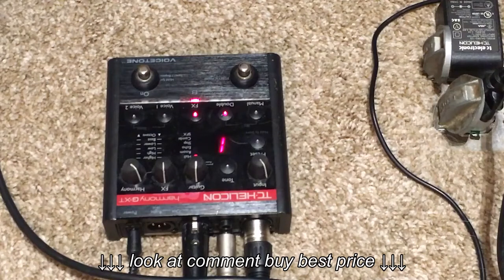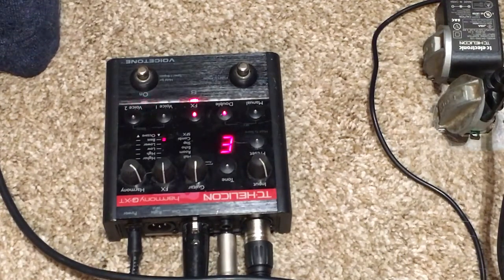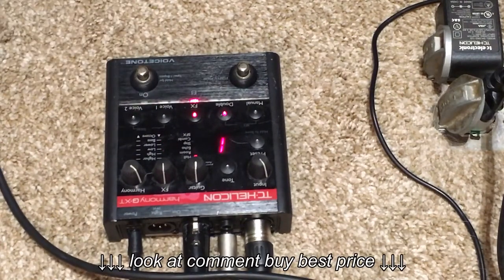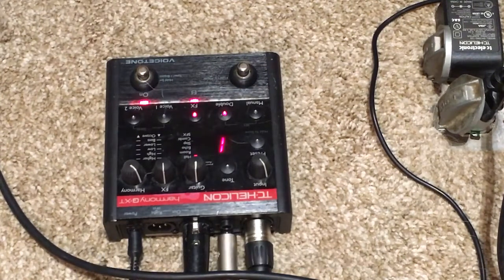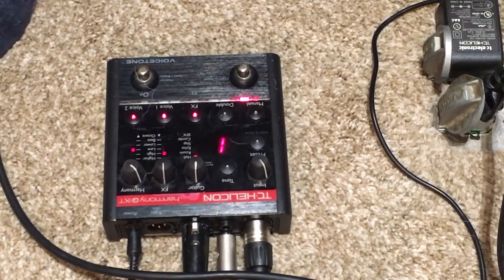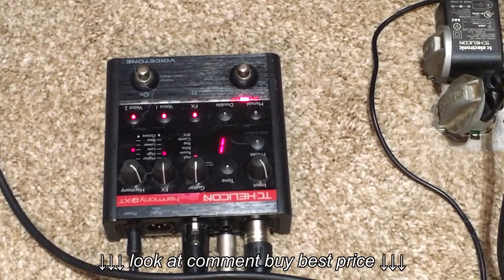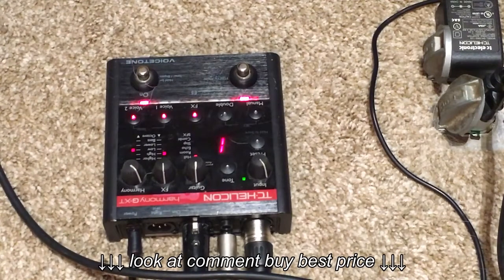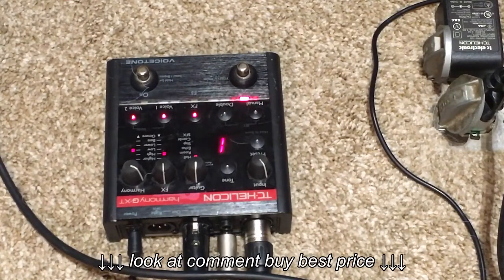TC Helicon VoiceLive Harmony G XT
TC Helicon VoiceLive Harmony G XT, TC Helicon VoiceLive Harmony G XT